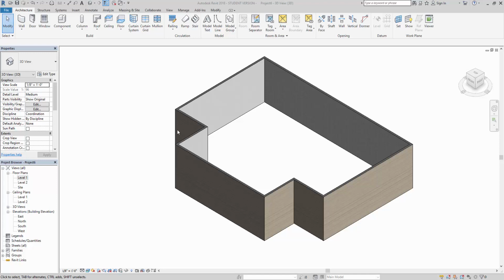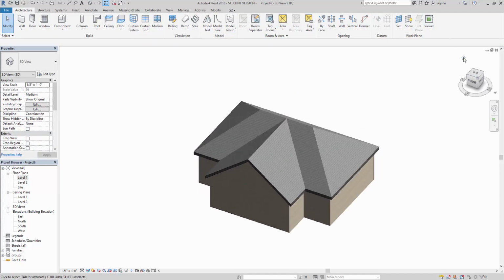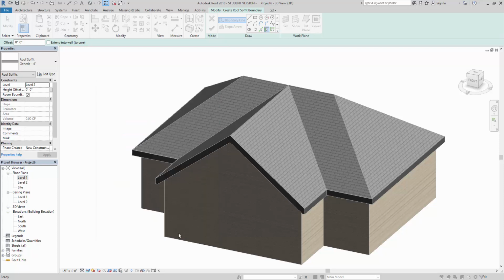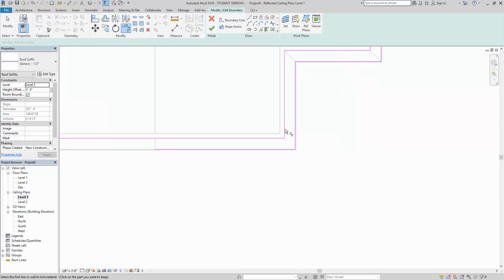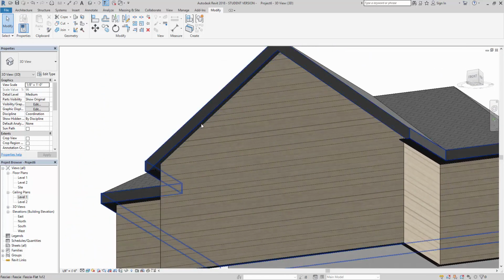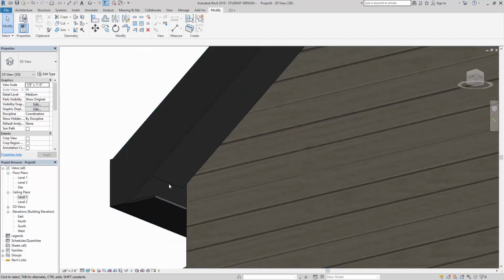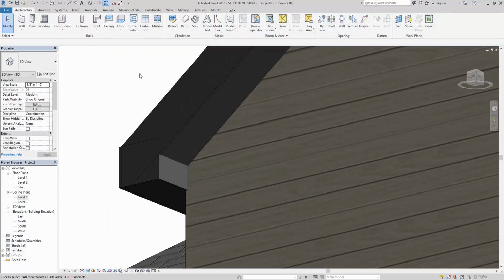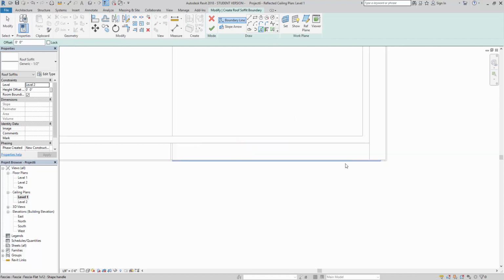Revit 2018, Soffit and Fascia tutorial